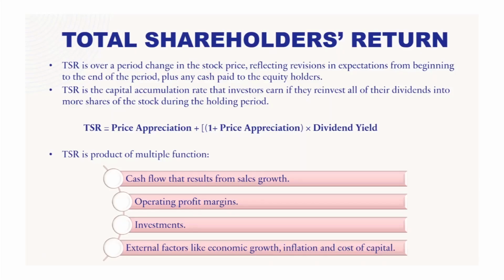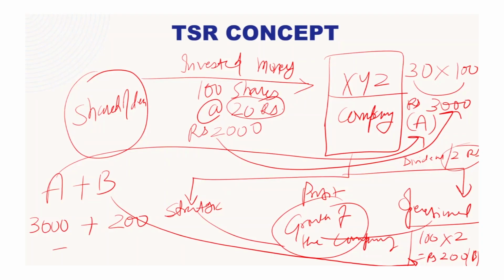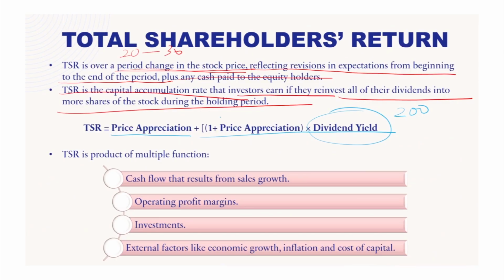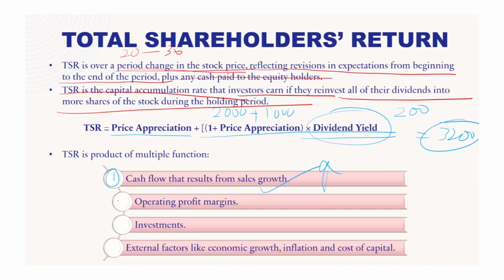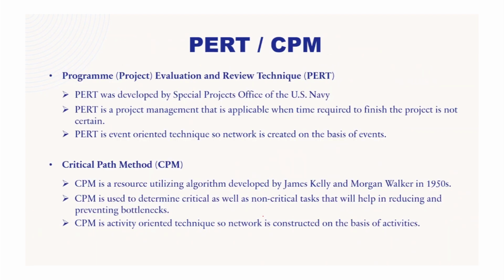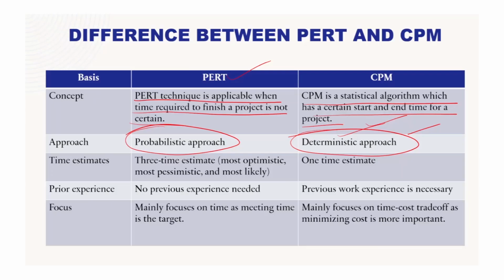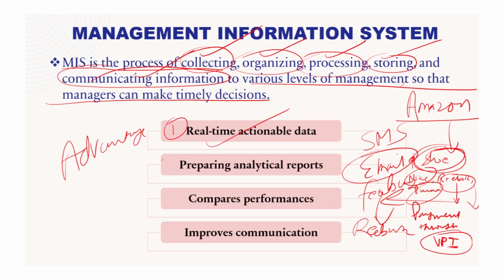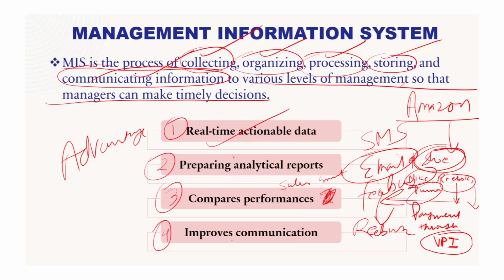Lecture 55 : Total shareholders' return & PERT/CPM